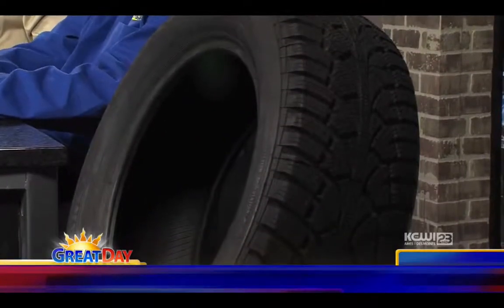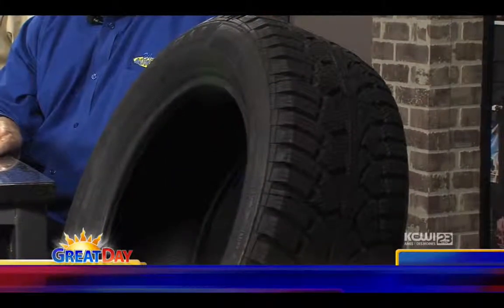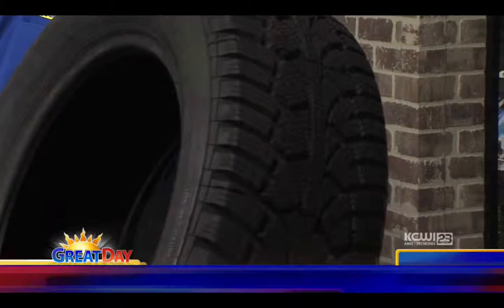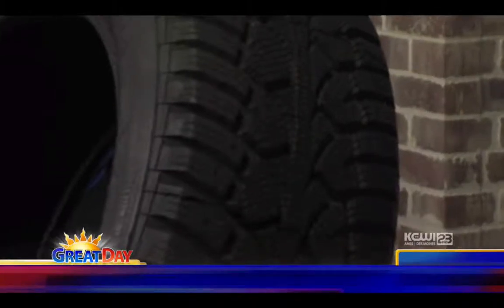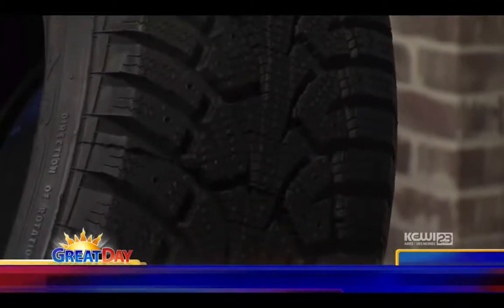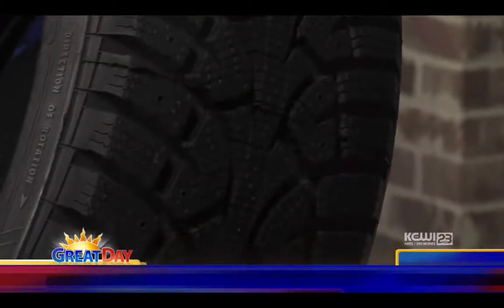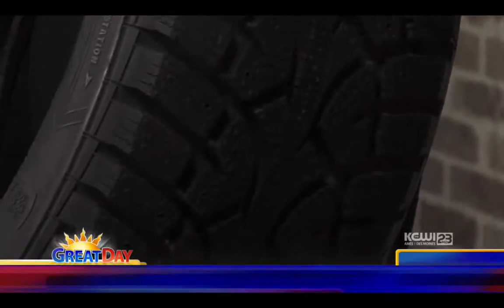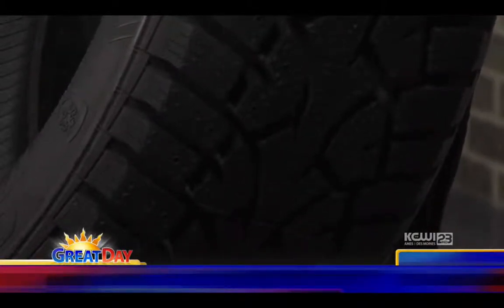Best Auto Repair Shop Urbandale | Ask Ron The Car Guy - Winter Tires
Best Auto Repair Shop Urbandale Ron Haugen Presents Des Moines Best Auto repair and Best Auto Repair Shop Urbandale Tips With Today's Topic: Three Reasons To Rotate Your Tires Every 6,000 Miles